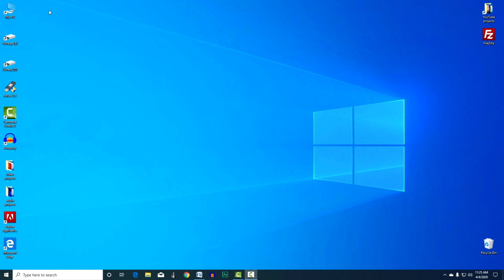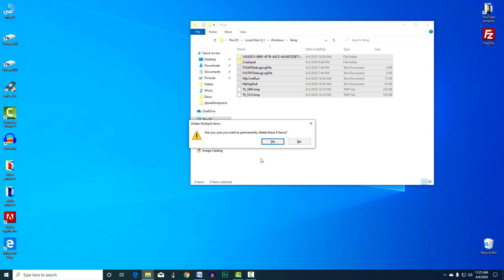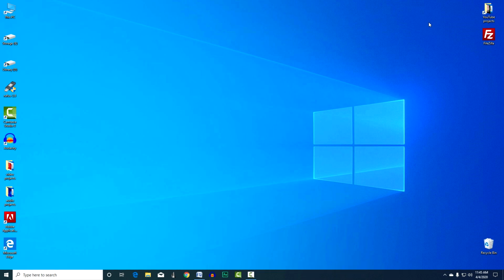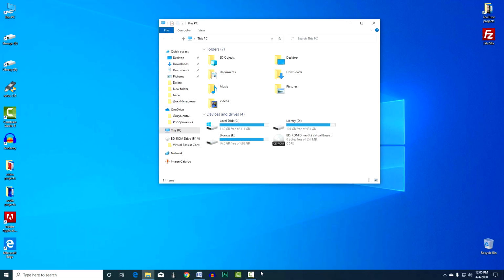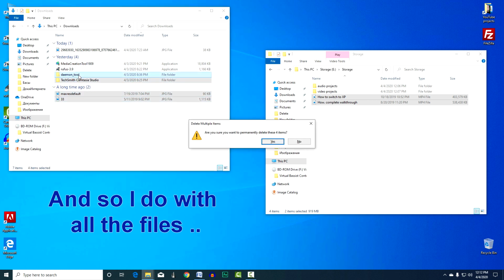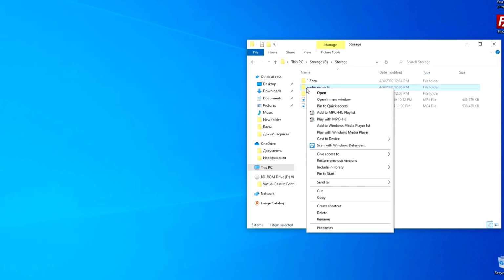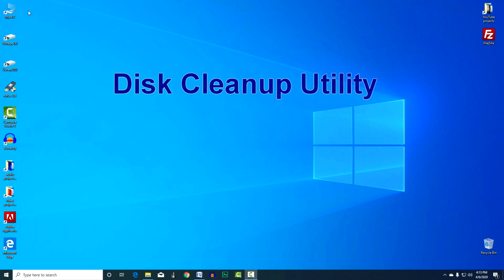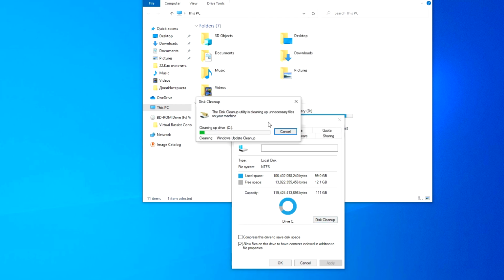HOW TO CLEAR CACHE IN WINDOWS 10 Cache To Speed Up ANY PC!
Hello!
In this video, I will show you some easy ways to clean drive C.

To quickly jump to sections, click the time codes, click on time:
1. Delete temporary files 0:42
2. We remove garbage 2:48
3. Copy to drive D 3:27
4. We remove unnecessary programs 5:55
5. We use the Disk Cleanup utility 6:36

Thank you all for your attention to my video!
Good luck!